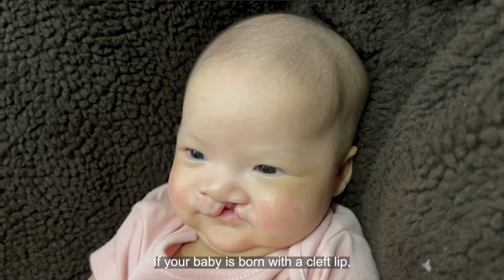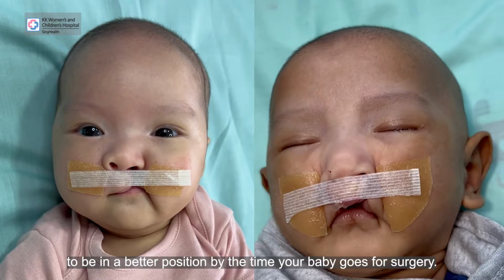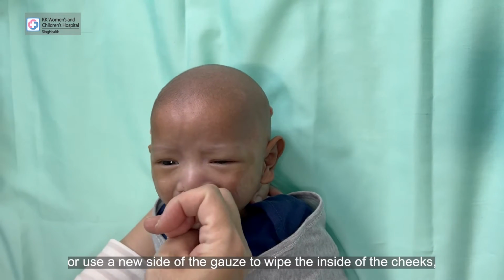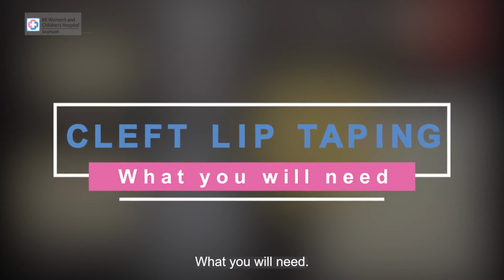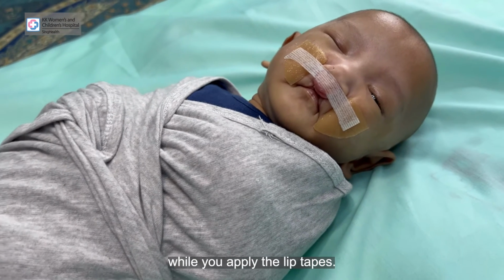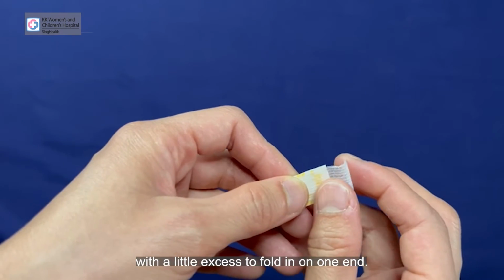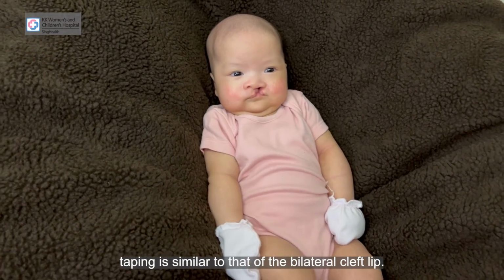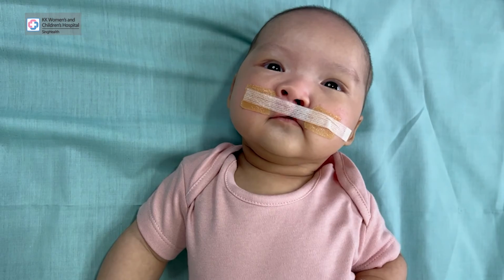Pre-Surgery Taping for Cleft Lip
This video shows you how to apply tapes across the cleft if your baby has cleft lip.